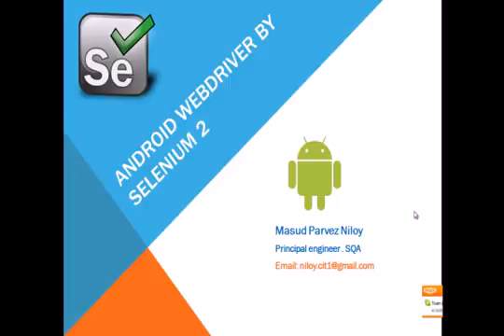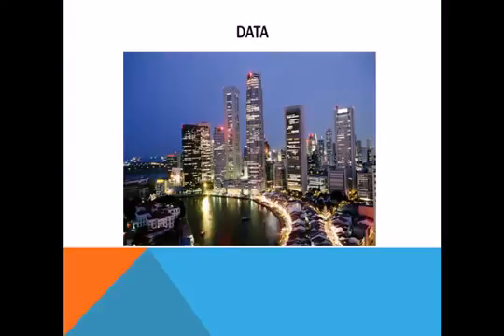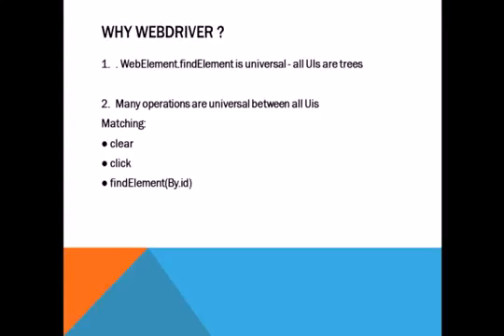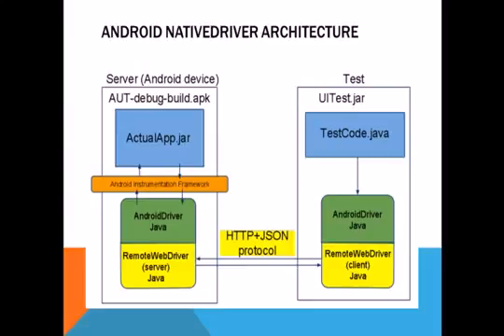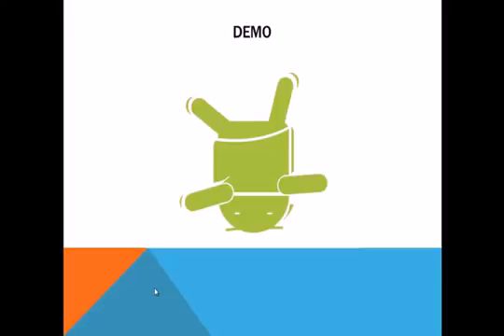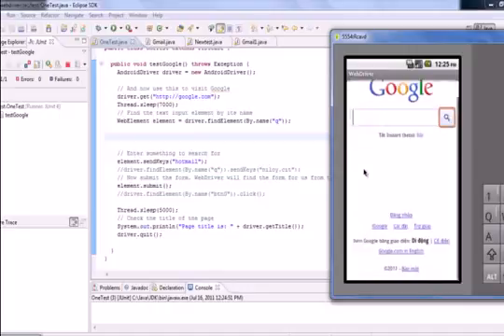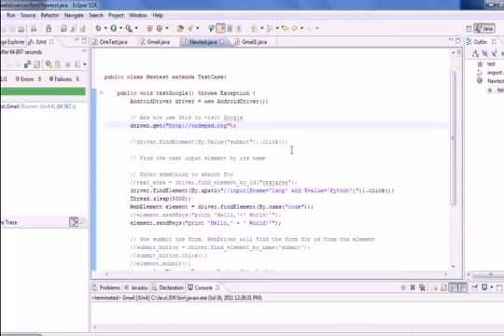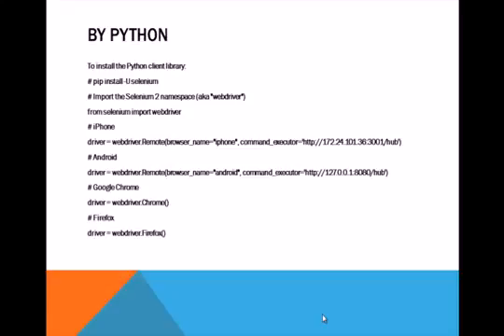Android webdriver demo.mp4